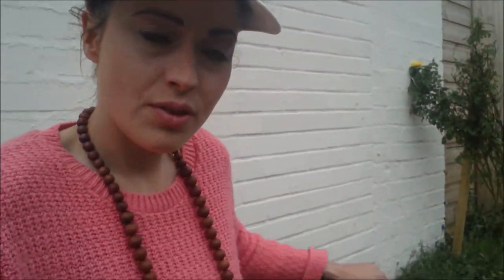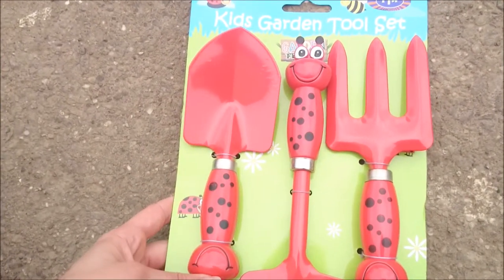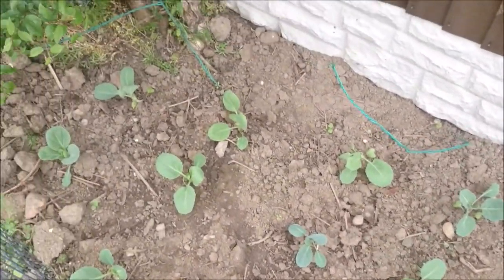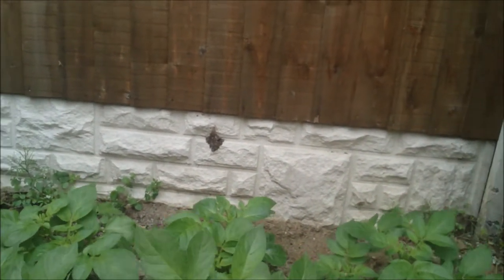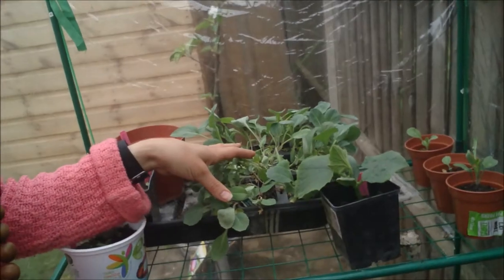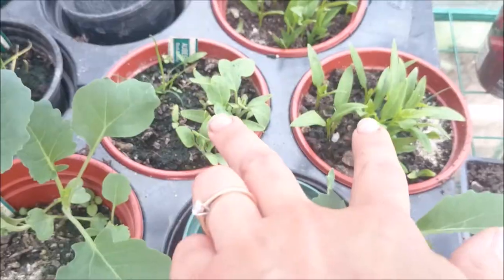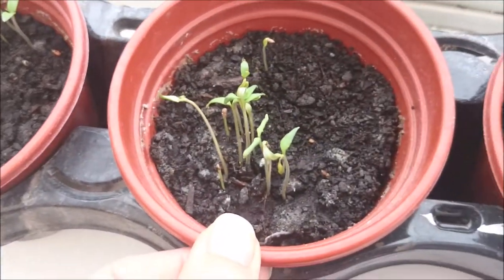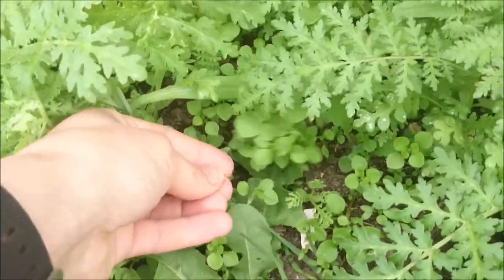My Growing Veg Gardening Update - Mini Haul & Planting Almost 40 Cabbages